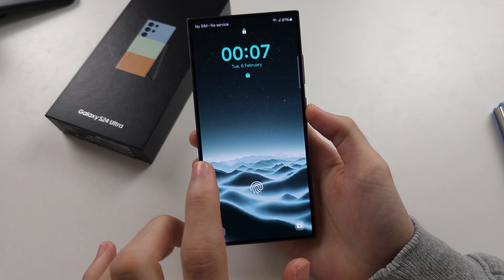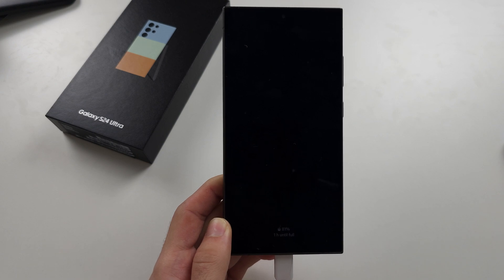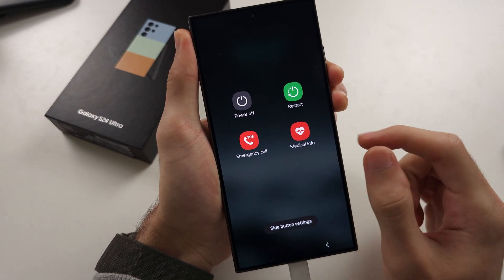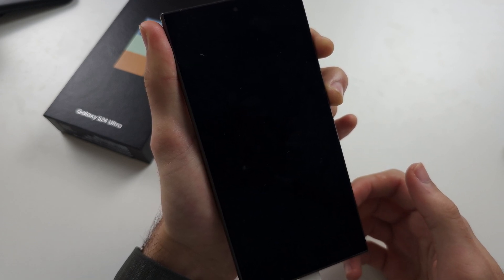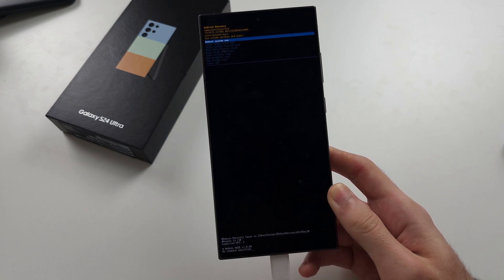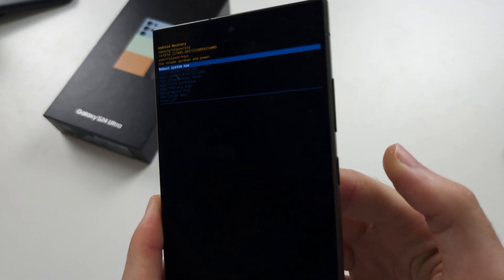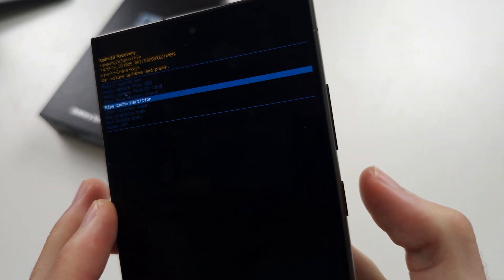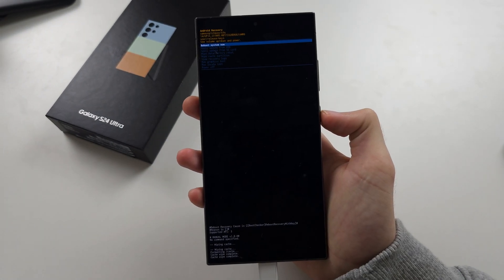How To Clear Cache on Samsung Galaxy S24 Ultra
Learn how to clear cache on Samsung Galaxy S24 Ultra thanks to the recovery menu.